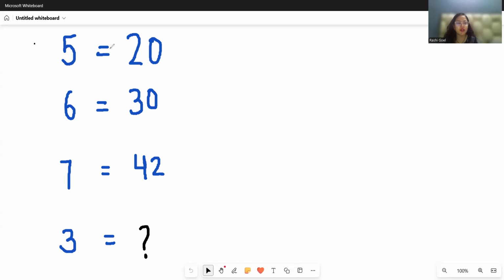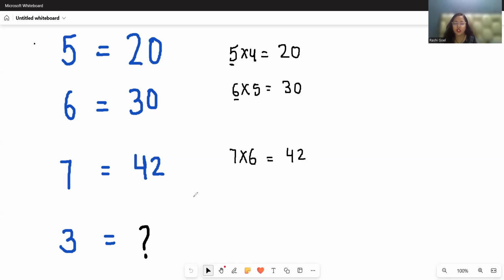The Mathematician's Guide to Cracking the Logical Sequence Code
🧩 Mathematical Logical Reasoning Puzzle

In this fun math video, we’ll solve a logical sequence problem step by step.
👉 Can you figure out what 3 = ? before I reveal the answer?

🔥 Here’s the sequence to crack:
5 = 20
6 = 30
7 = 42
3 = ❓

At first, it looks tricky, but there’s a hidden math pattern. I’ll guide you through the logic and explain it in a simple way so you’ll never forget it!

What you’ll learn in this video:
✔️ How to identify hidden number sequences
✔️ Tricks for solving logical reasoning puzzles
✔️ Step-by-step explanation for Olympiad-style problems
✔️ Boost your problem-solving speed and accuracy

📘 Perfect for:

Math Puzzle Lovers

Olympiad & Competitive Exam Students

Anyone who loves brain teasers 🧠